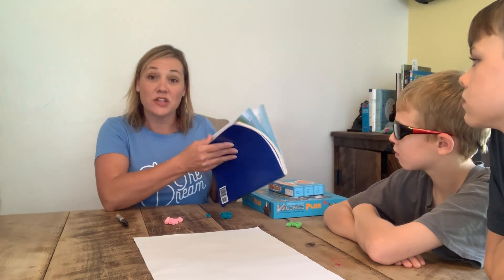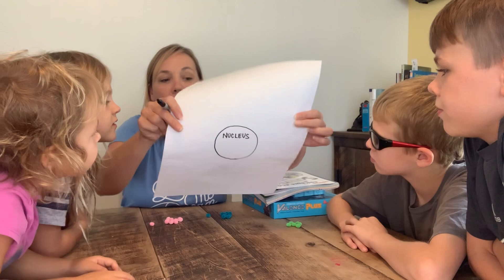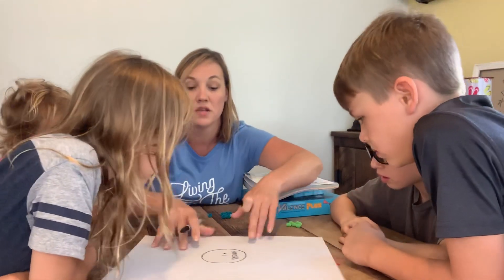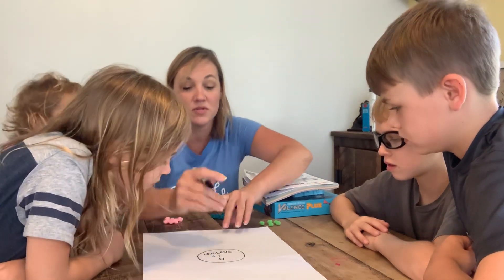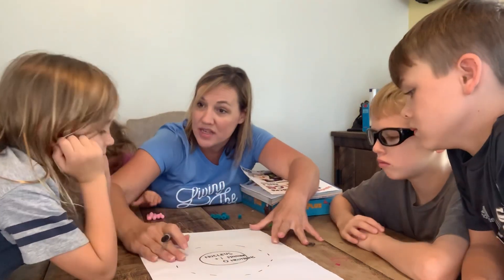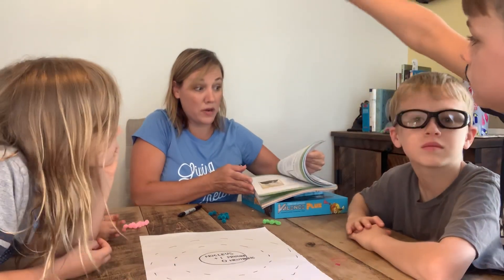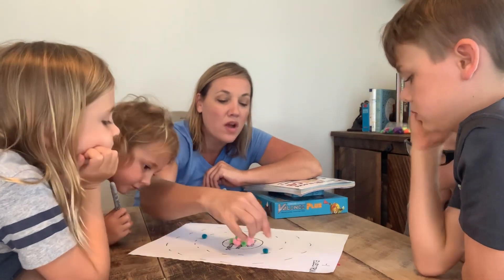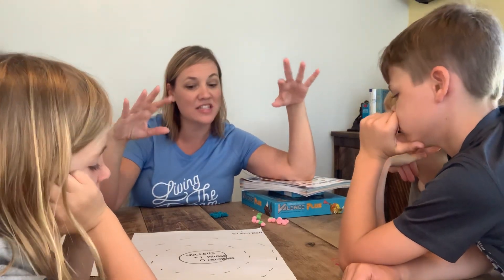Understanding Atoms: Simple Science in a Minimalist Homeschool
Hi there!  Science geek here!  I love it.  Science is logical, unlike all that drama is history 😉😂.  But seriously, here’s how I teach atoms to my 4th grader (and the others get some science, too!).

Yes, I accidentally switched up the colors halfway through the lesson.  Oops!  Luckily my kids kept up with me, ha ha ha.

After we finished the video, my 6th and 4th grader - using a periodic table - took turns secretly choosing an element, placing protons, and challenging the other player to place electrons and guess the element.

Questions?  Hit me!

follow ZaraPhD on Instagram,

I’d love to hear your comments!  Who are my fellow science geeks, and who is glad there are some geeks out there to offer up some ideas???

Oh yeah, we use "Real Science 4 Kids Building Blocks Book 5" for 4th grade, then their Focus on Middle School series after that. Our science plan is a bit accelerated. (We do fun child-led science prior to 4th).  Here’s an afflink for those books on Amazon: " science 4 kids"

Wishing you all the simple things!  -Zara